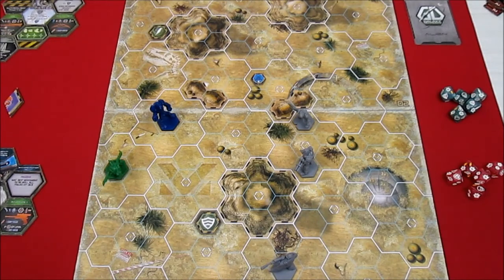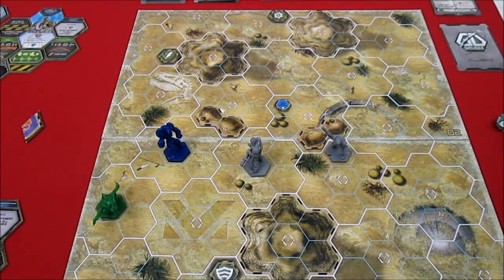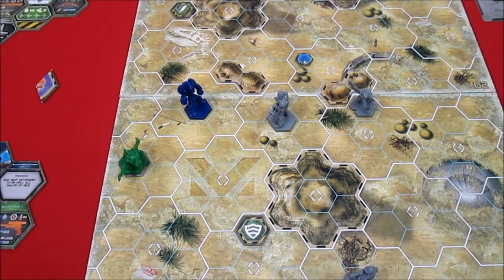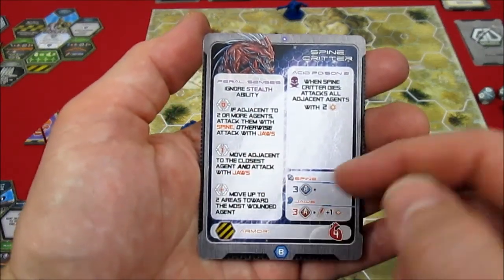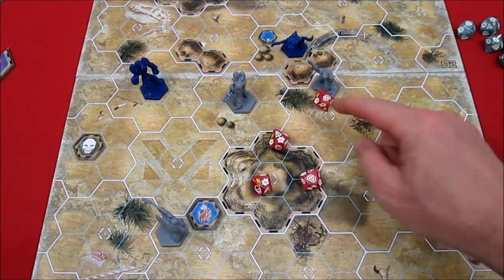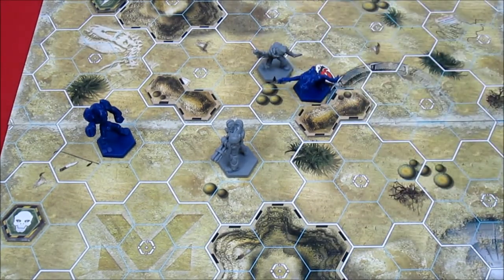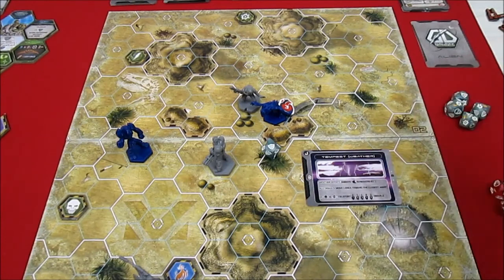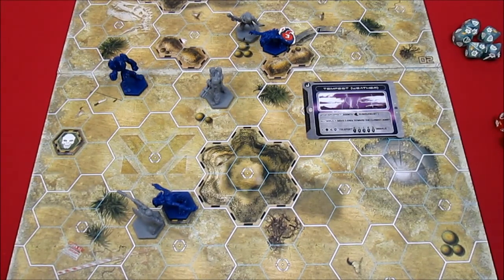Galaxy Defenders Campaign Mission 1: Round 2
Our agents torch one teleporter . . . but aliens keep coming in!